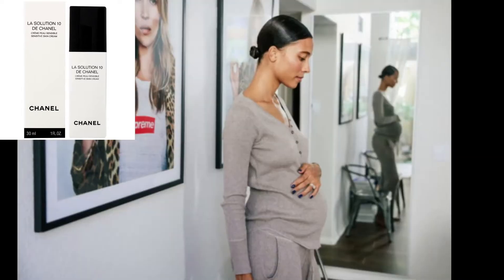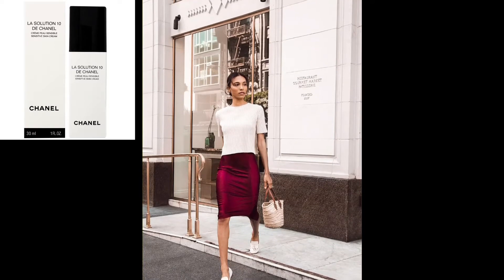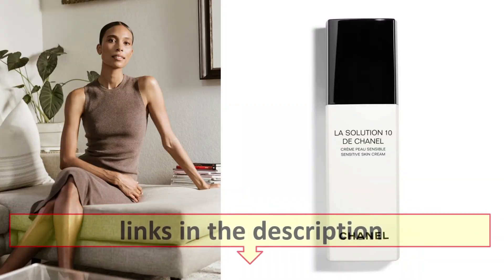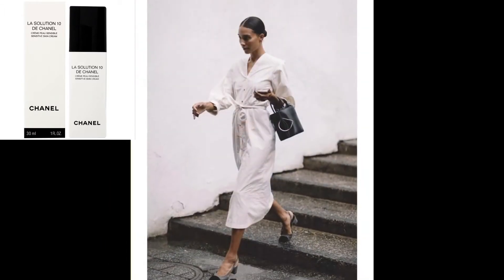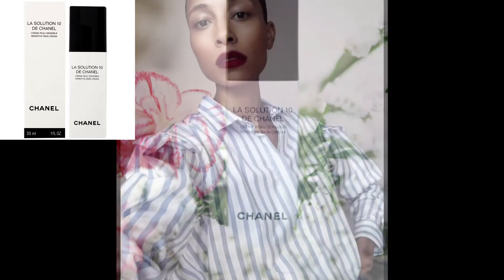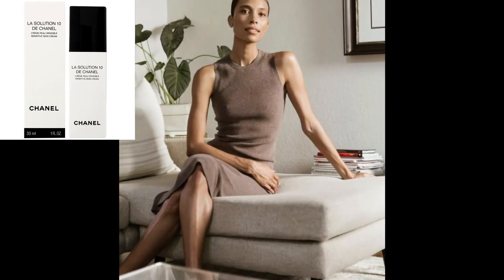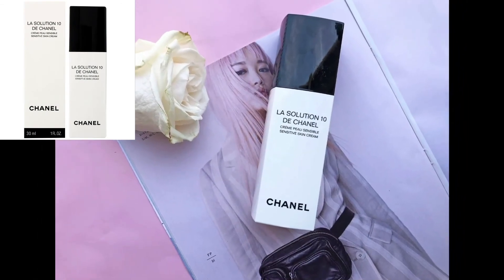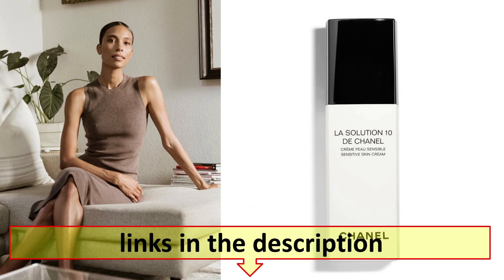TyLynn Nguyen. La solution 10 de chanel.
TyLynn Nguyen-model. la solution 10 de chanel. A gentle, soothing moisturizer formulated especially for sensitive skin irritated by aggressors including pollution, climatic conditions, stress and non-invasive microdermabrasion. The formula features just 10 carefully selected ingredients, each chosen for its optimal skin tolerance and efficacy.

TyLynn Nguyen—model, mother of three, and the creative director and designer for her eponymous lingerie company—knows a thing or two about staying balanced. The Massachusetts-raised, L.A.-based entrepreneur’s passion keeps her motivated amid her busy schedule. “I love what I do because I am able to connect with others all around the world who share my love of these things as well as spirituality and my family,” she says.

Anyone who follows Nguyen on Instagram has caught sight of the inner glow that results from the appreciation of one’s pursuits. But the multihyphenate creative is careful to apply a minimal mix of products on the outside too—with skin care coming first. “My beauty style is all about staying hydrated and using products that get rid of dead skin and keep my skin firm and plumped,” Nguyen says.

With that mission in mind, Nguyen turns to La Solution 10 de Chanel, a moisturizer that is itself relatively minimalist—only 10 ingredients, including the antioxidant-rich, sensitive-skin-protecting silver needle tea and barrier-supportive squalane. Nguyen credits the formula with hydrating and suppling her skin (alongside regular visits to her facialist, Camille Fields). “It creates a nice barrier for makeup application on top, feels clean, is nourishing, and creates a lasting glow to my skin,” she says.

And while not every moisturizer stands the test of travel, Nguyen says she’s quick to pack this one in her suitcase. “It’s great for any climate,” she notes, never leaving a heavy feeling on the skin. “This is one of my ‘use down to the last drop’ products.”

Below, shop TyLynn Nguyen’s The One.